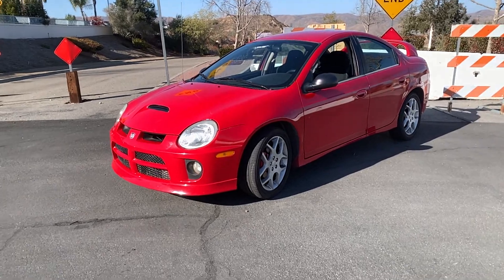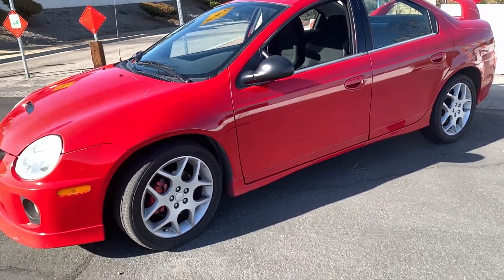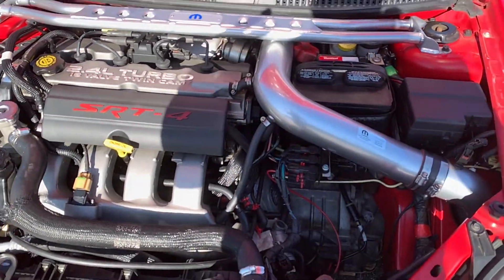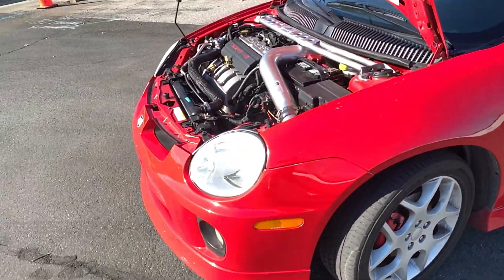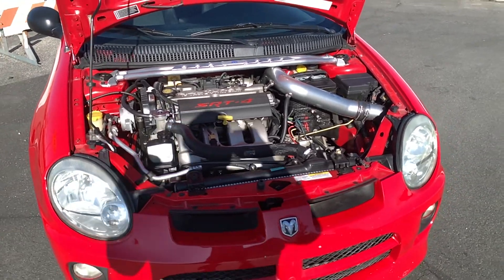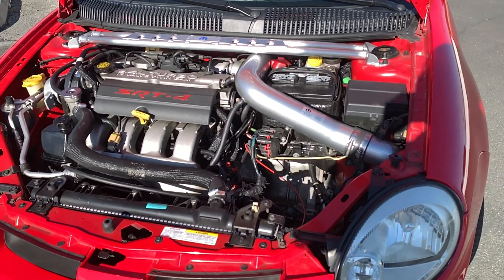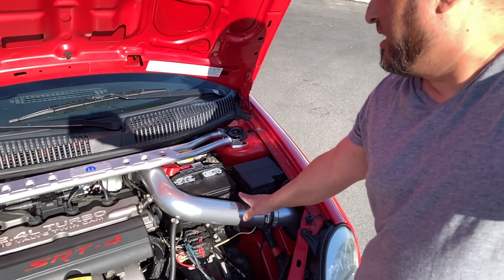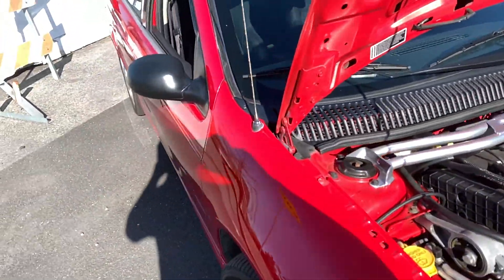Dodge SRT-4 Update Information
Dodge SRT4 Information with updates.